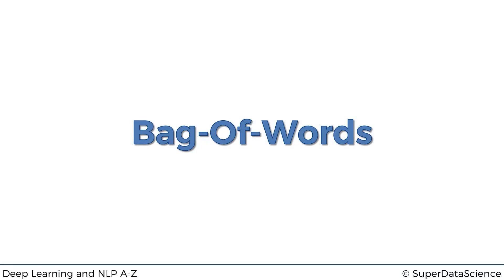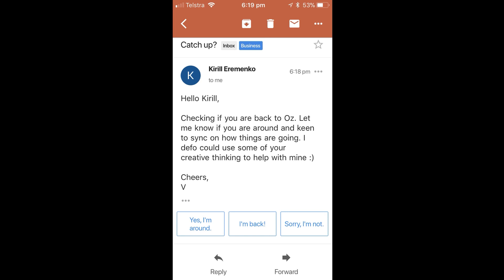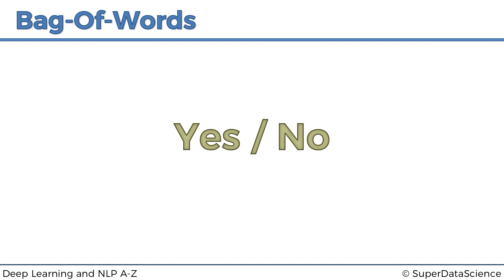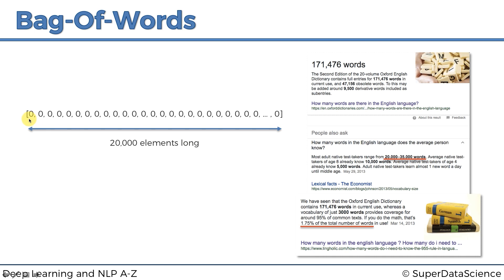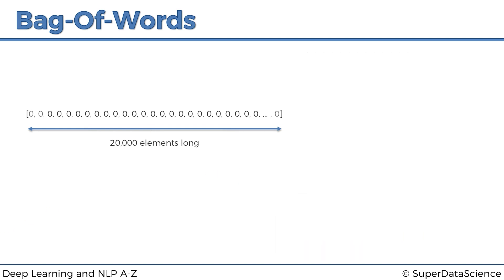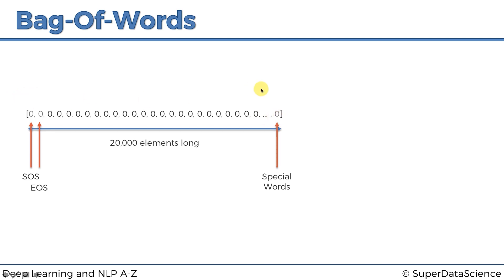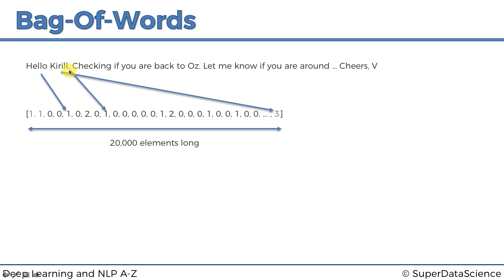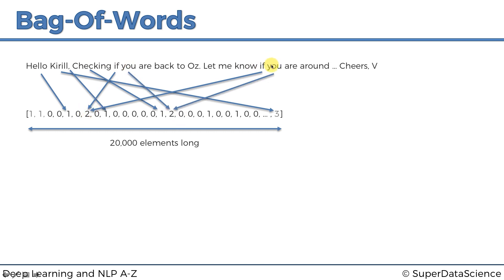Bag of Words Model for Natural Language Processing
Looking to learn more about the Bag Of Words Model? This model is a common approach used in natural language processing for analyzing and representing text data. It involves treating a piece of text as a "bag" of individual words, disregarding their order and considering only their frequency of occurrence. Find out more in this video!